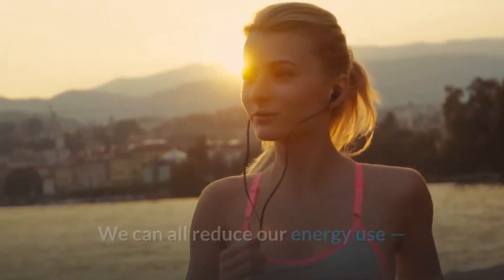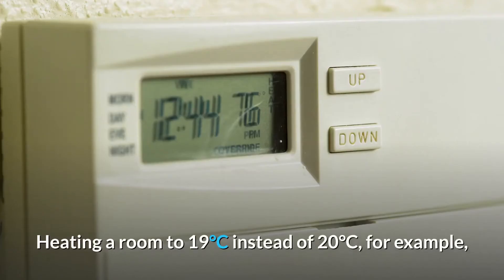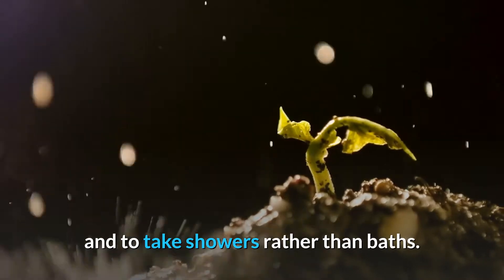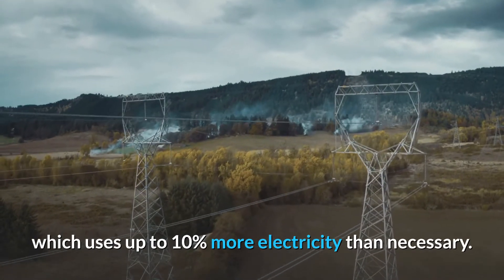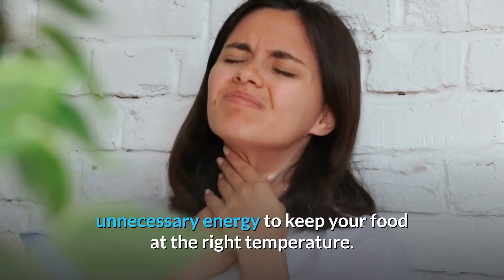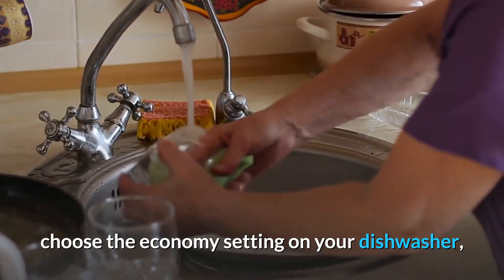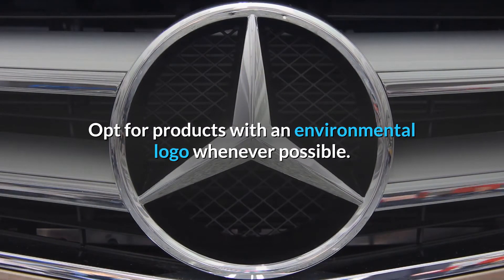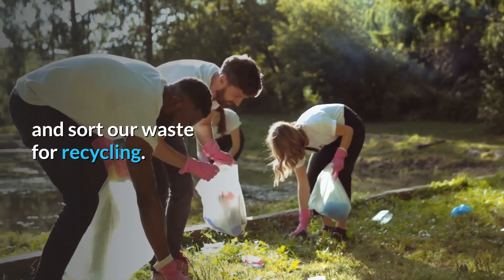Daily energy saving tips in daily life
How to restore old batteries to life 🔋🔋 📈📈 We can all reduce our energy use — and save money in the process — simply by changing a few habits in our day-to-day lives. Below are a few simple tips on how to save energy in the home.